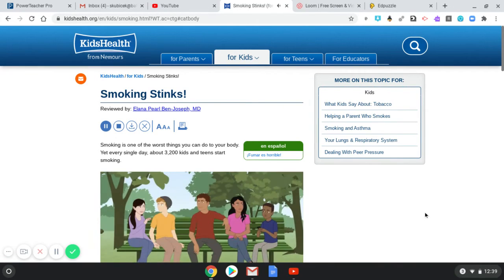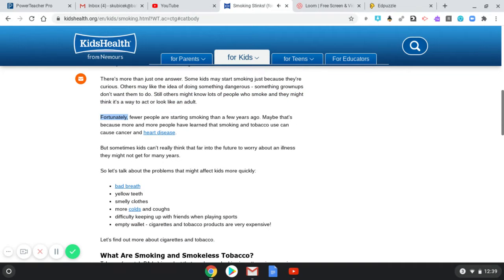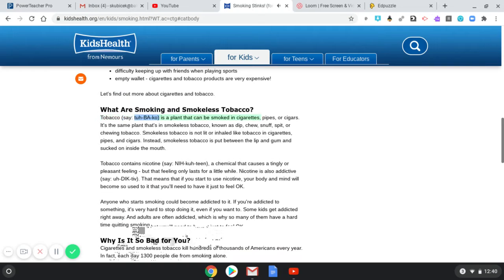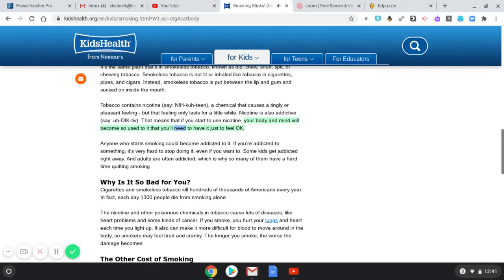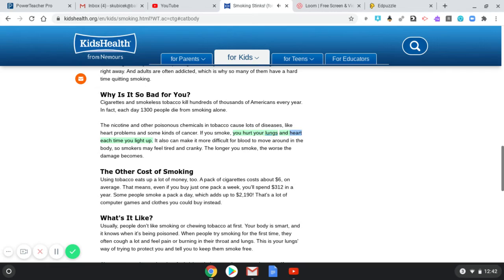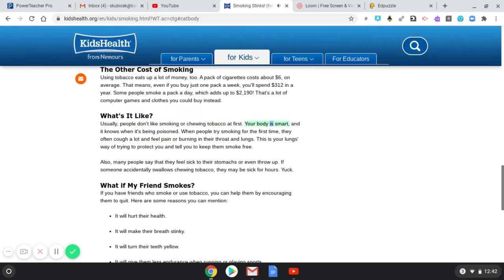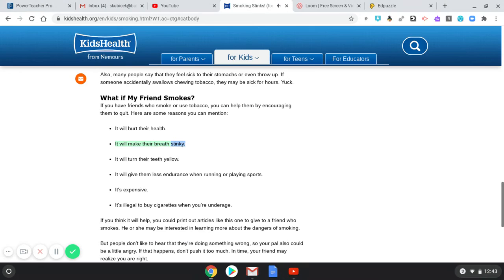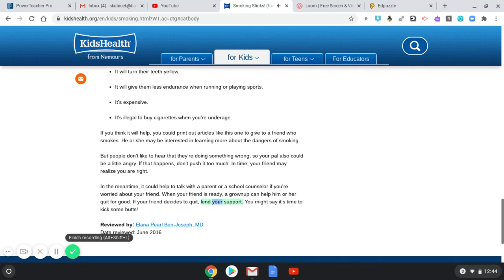Smoking Stinks! for Kids Nemours KidsHealth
Follow along with the article as it discusses the dangers of using tobacco products, like cigarettes and smokeless tobacco.